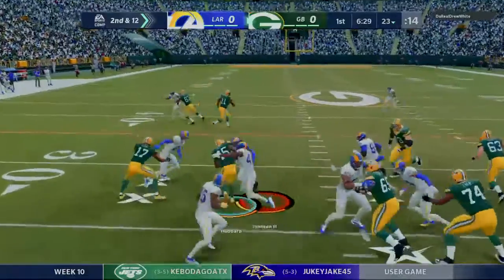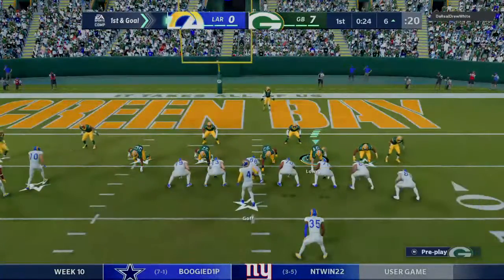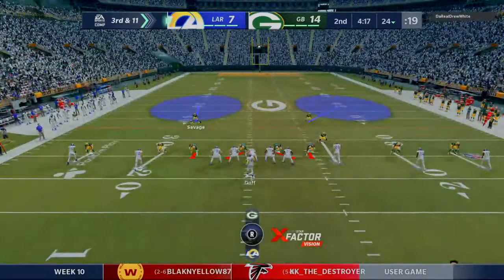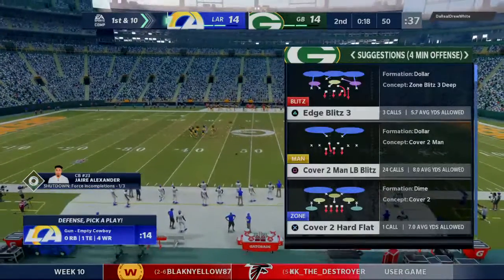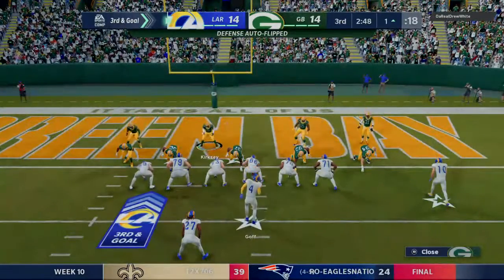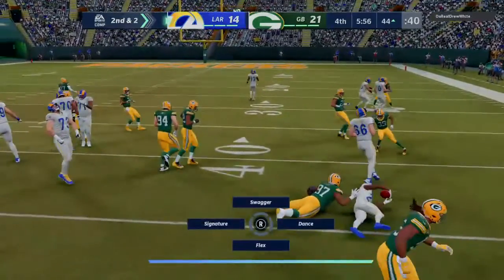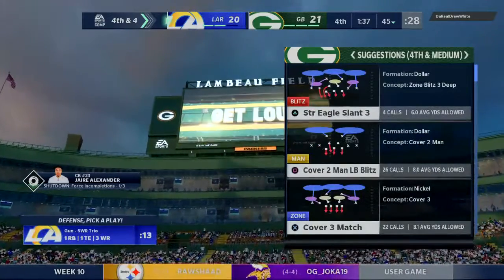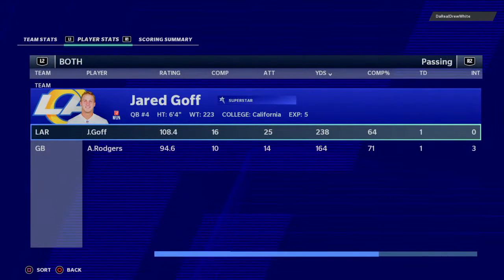MRDNA2010's Live PS4 Broadcast